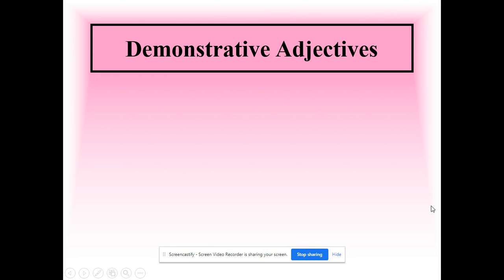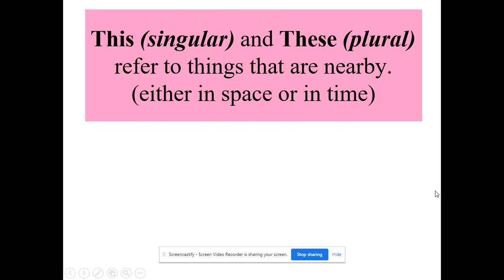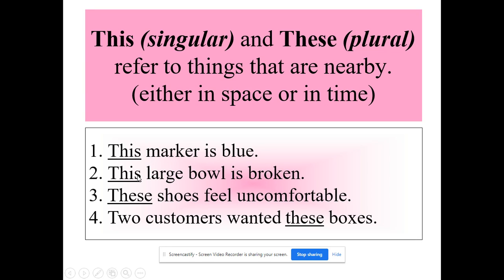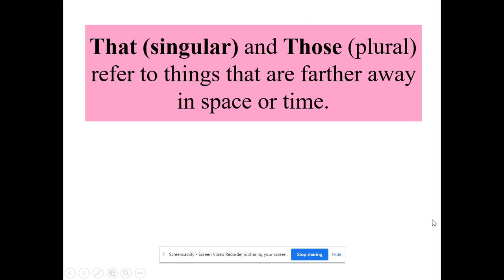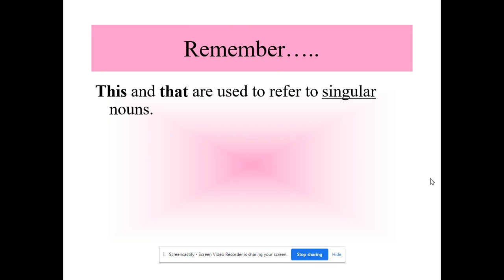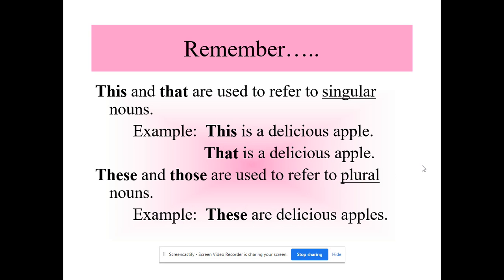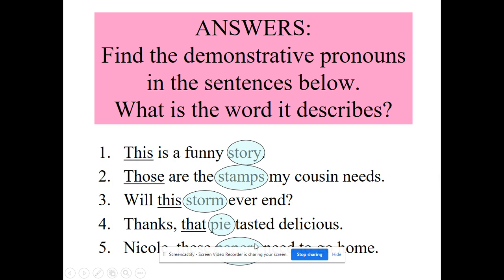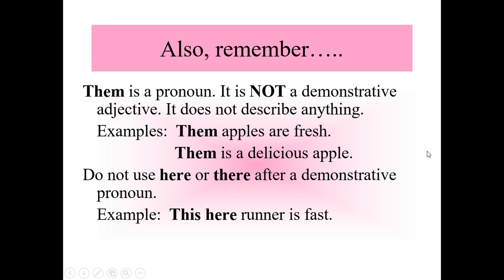5-3: Demonstrative Adjectives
This is a video for my 5th & 6th grade students for using the Reading Street Grade 6 English Series. This lesson will explain 5-3: Demonstrative Adjectives.